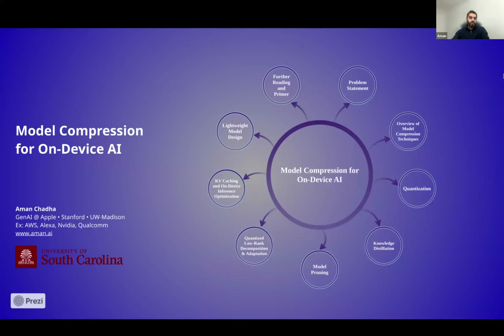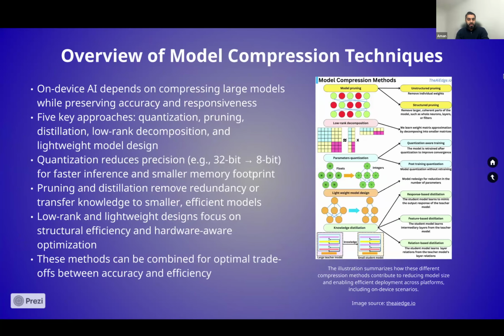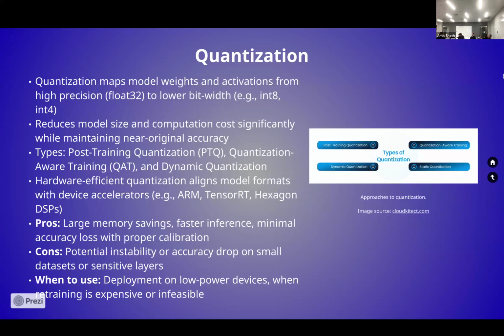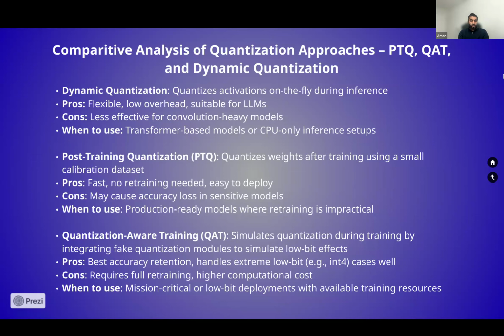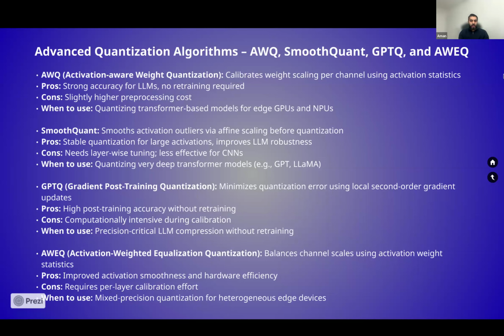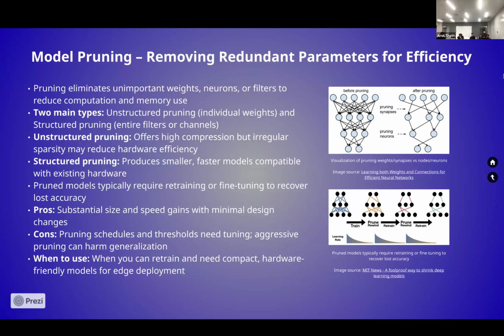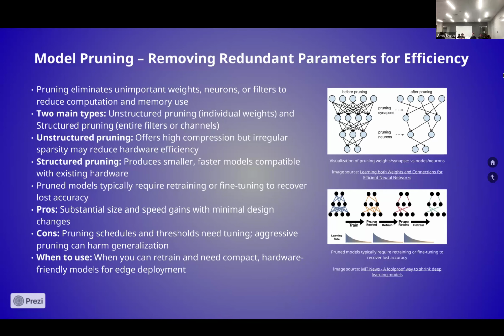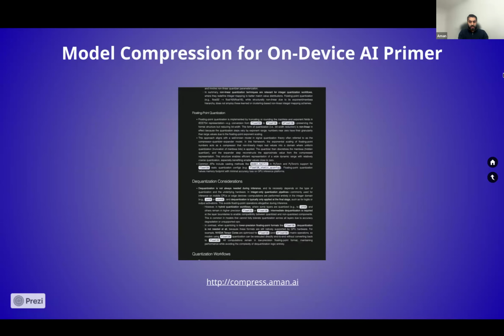On-Device Machine Learning | Aman Chadha | AIISC | 17-Oct-2025